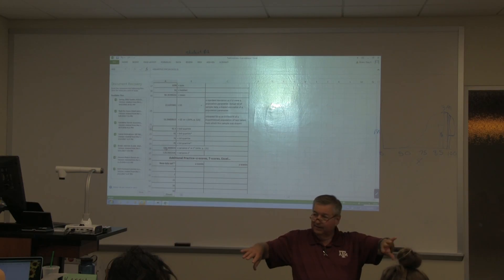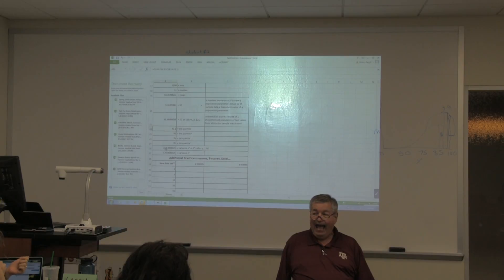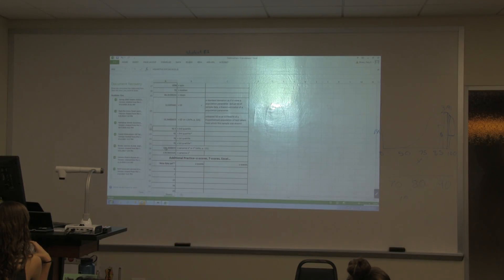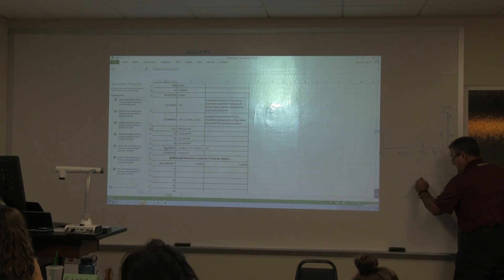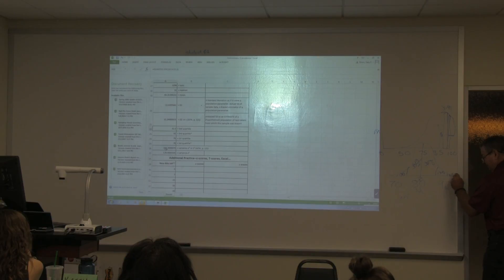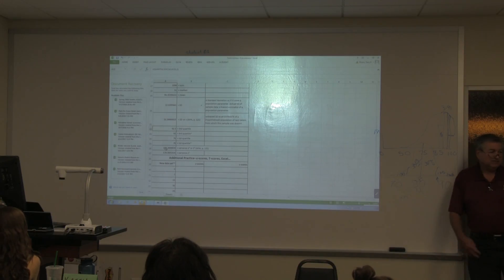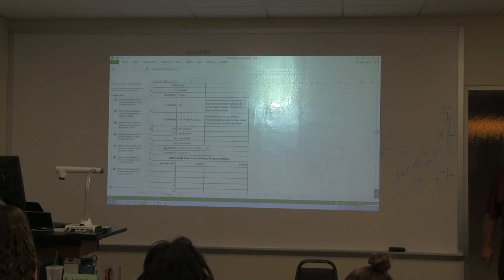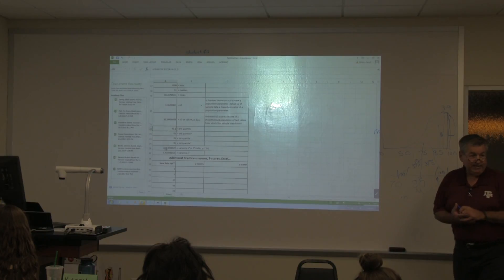00007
Dr. Briers Stat Class pt.8 10/9/17